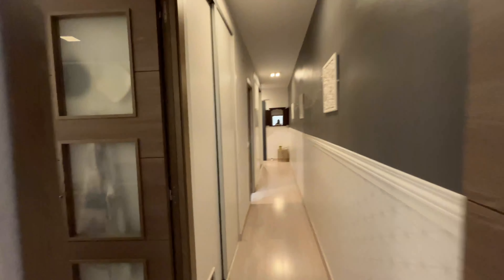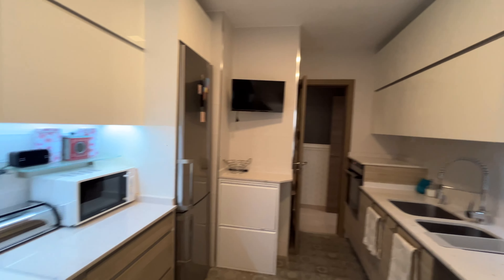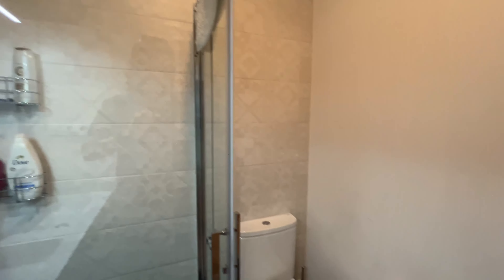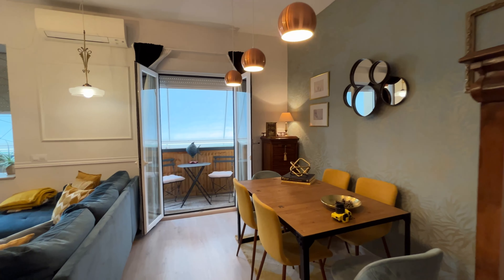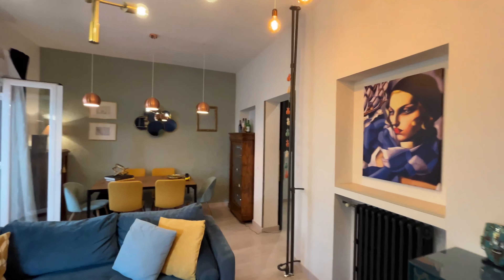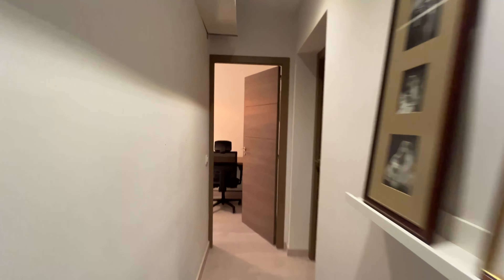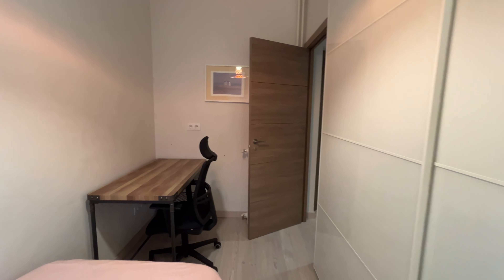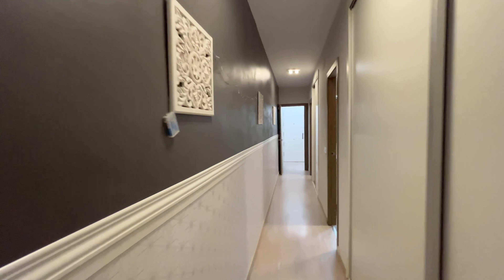Whole 4 bedrooms apartment in Madrid - Spotahome (ref 1291902)